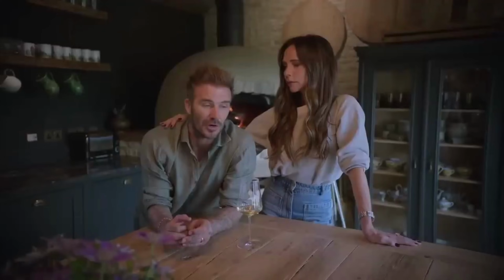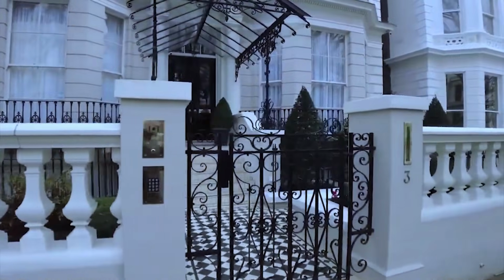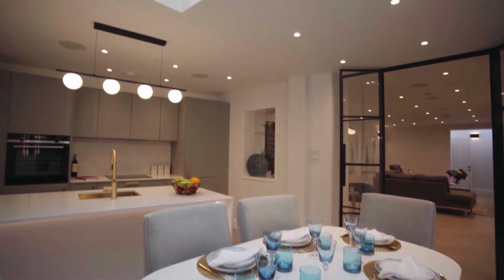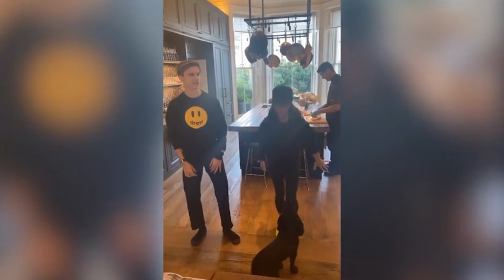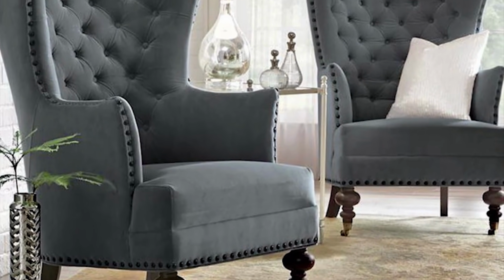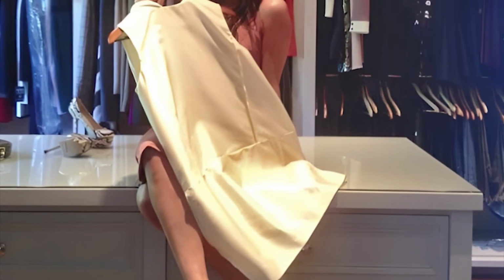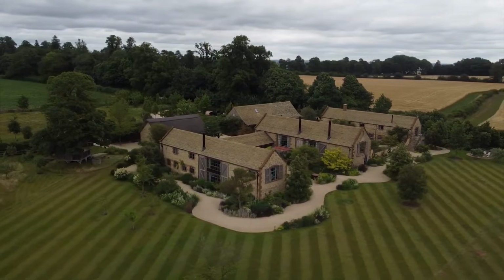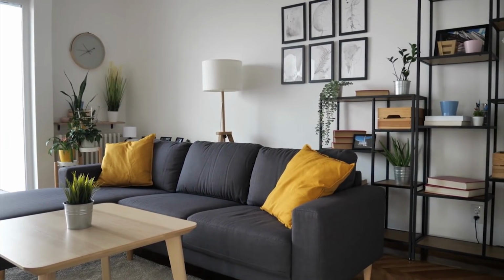Beckham's Lavish $39 MILLION London Townhouse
Lets take a look to Beckham's London Townhouse property!